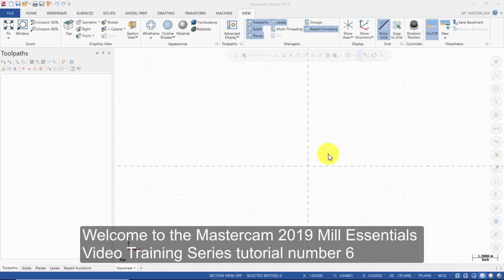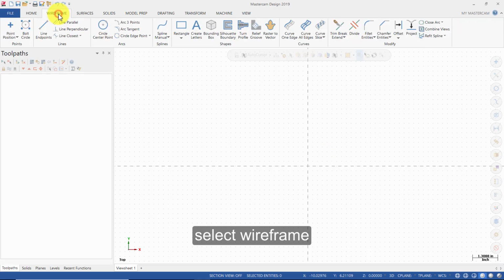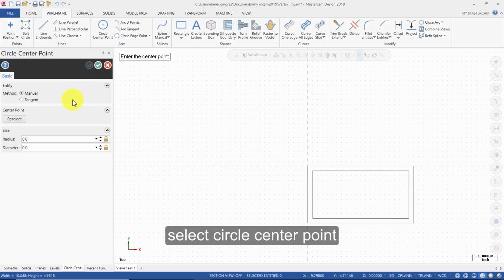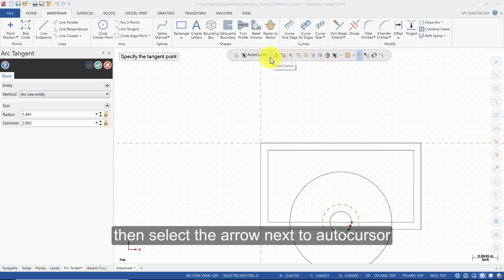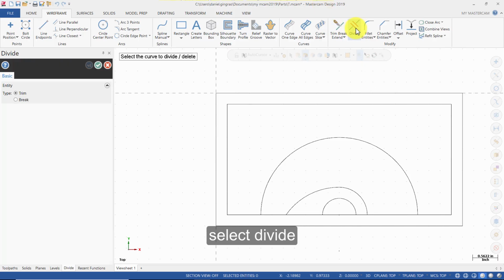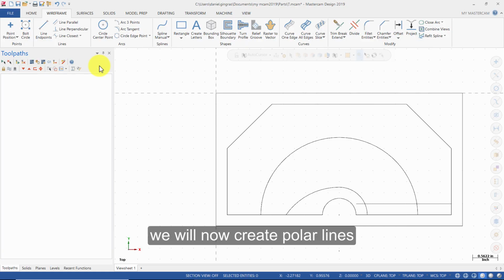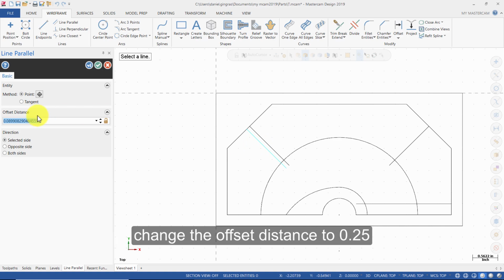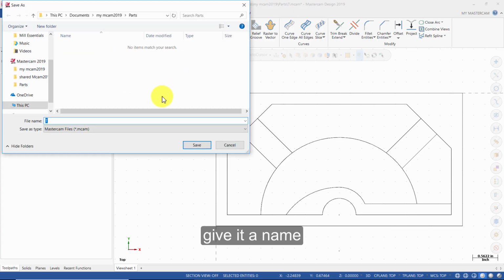1 Geometry Creation